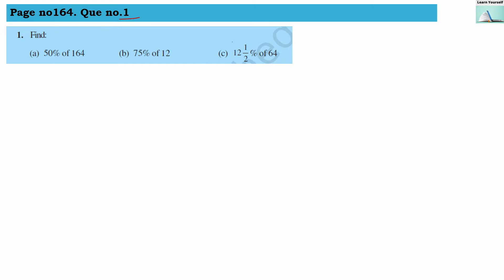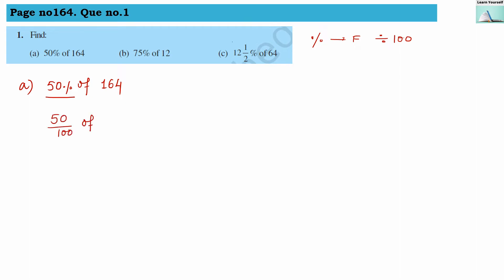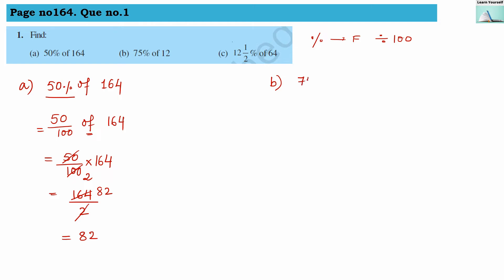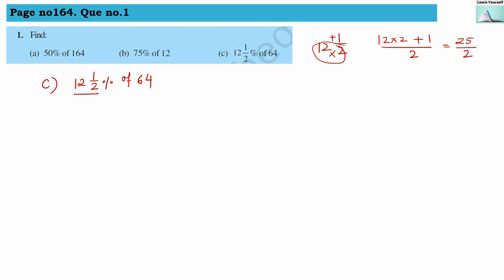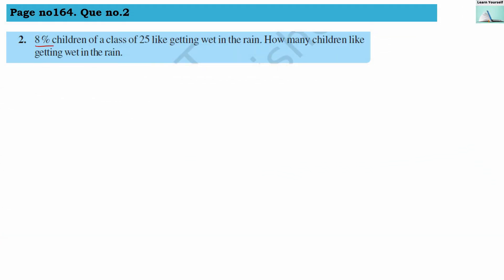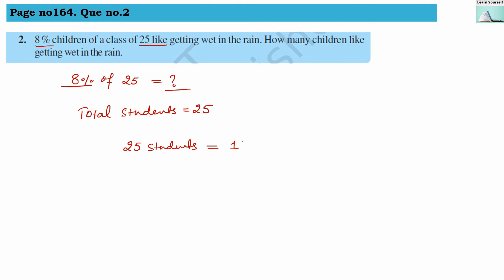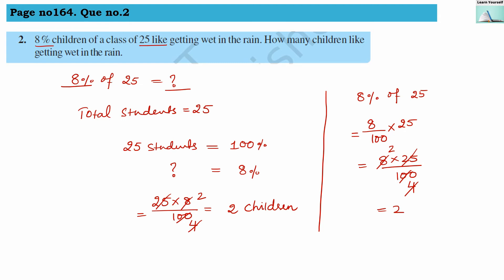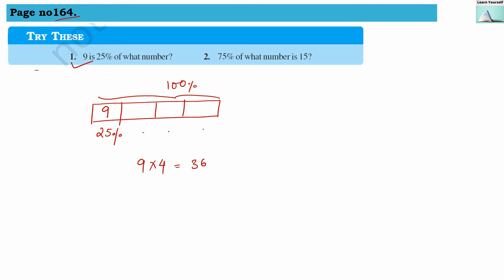Try These page no.164 Chapter-8|| Comparing quantities ||CBSE Std-7 Math Ch-8|| NCERT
1. Find:
(a) 50% of 164 (b) 75% of 12 (c)1/122% of 64,
2. 8% children of a class, of 25 like getting wet in the rain., How many children like getting wet in the, rain.1. 9 is 25% of what number?, 2. 75% of what number is 15?,